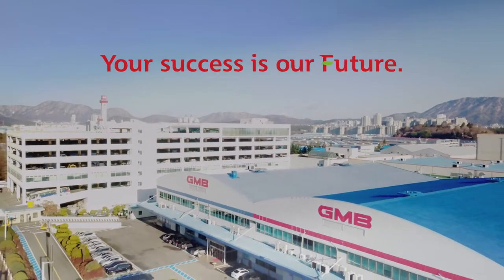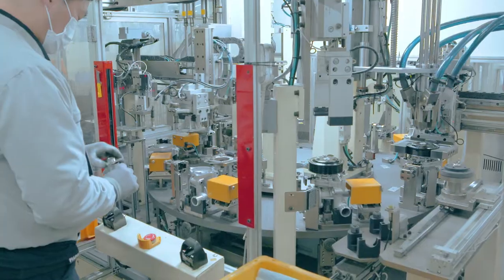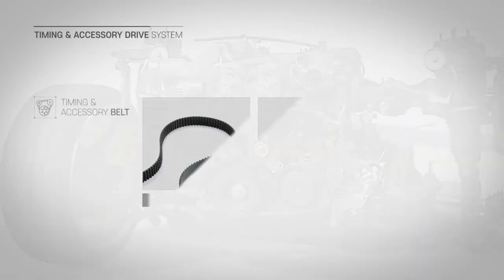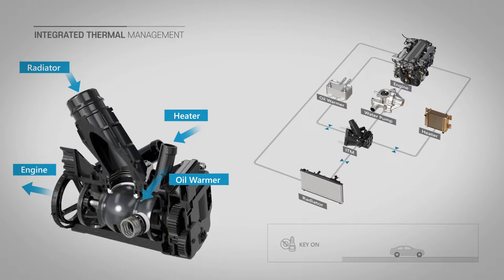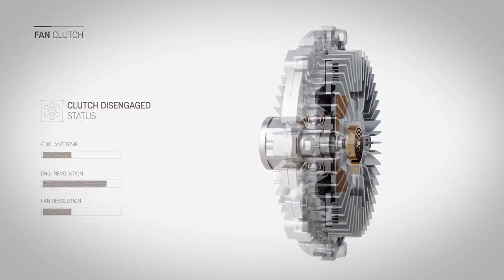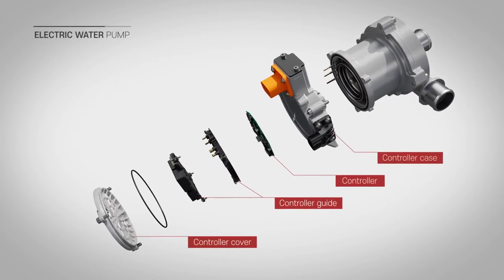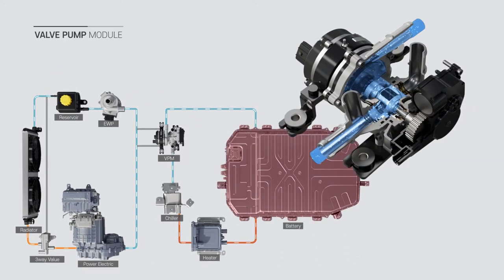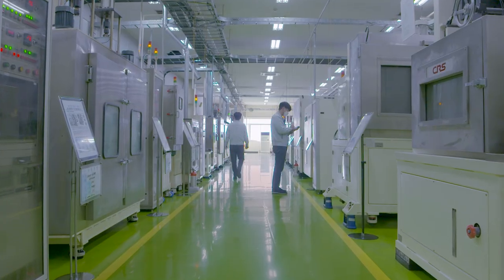[3D] 자동차부품 생산기업 GMB코리아 홍보영상 | 홍보영상제작, 기업홍보영상, 3D영상제작업체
기업 및 홍보 영상 제작, 3D 영상 제작 전문, 다인디자인컨설팅.

1979년 설립 이래 대한민국 자동차 산업의 역사를 만들어가고 있는 글로벌 정밀 자동차 부품 제조업체 지엠비코리아(주)의 회사홍보영상을 제작하였습니다.

기업의 경영이념, 비전, 연혁, 글로벌생산공장, 사업분야, 주요 거래처, 향후 사업방향을
촬영 영상을 활용하여 소개한 뒤 기업의 주요 생산 제품인 타이밍 제품군, 워터펌프,
통합 열 관리 시스템, 팬클러치, 전자워터펌프, 밸브펌프모듈을
이해하기 쉬운 3D영 상으로 제작하였습니다.

(주)다인디자인컨설팅